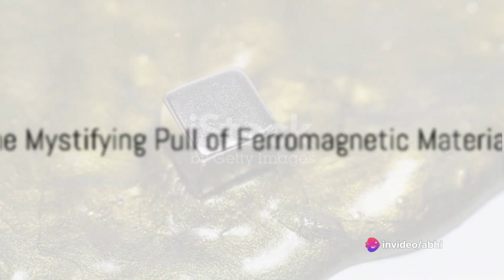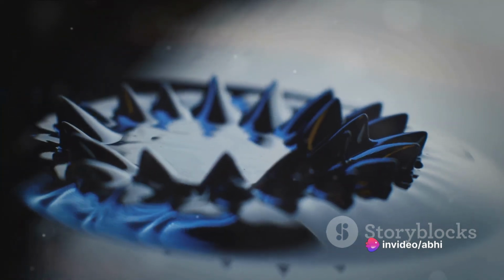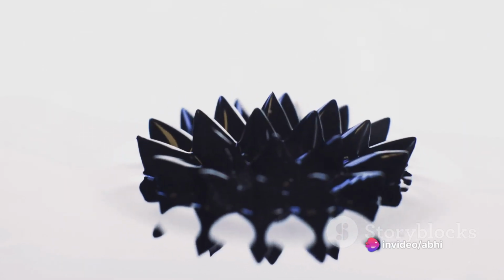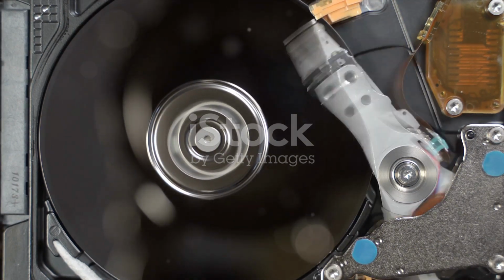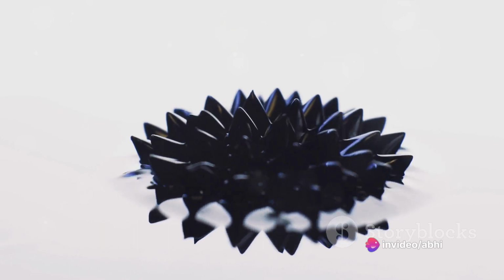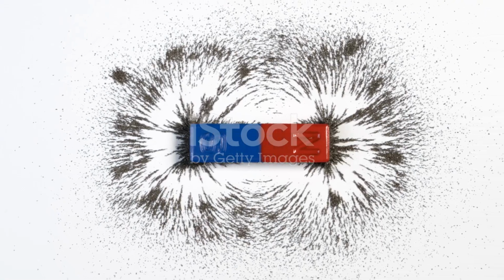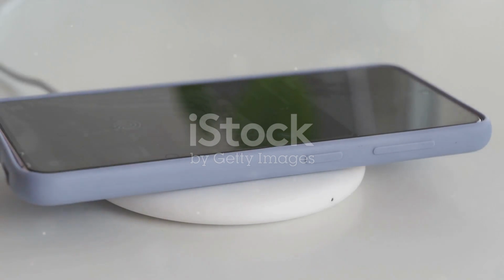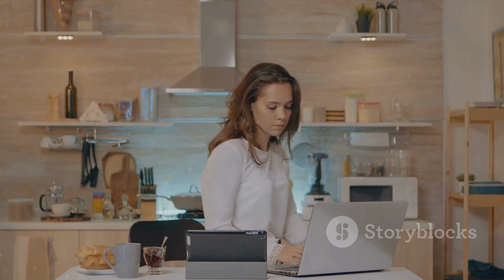Unveiling the Magic of Ferromagnetic Materials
This channel is dedicated to physics and its study. Here we understand physics in a very simple way. Videos in Hindi language will also be uploaded soon.